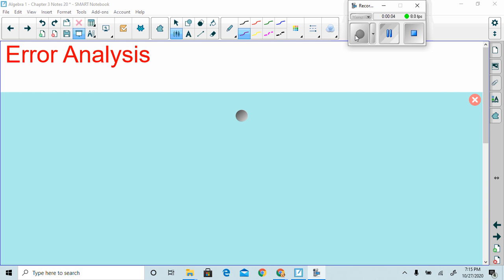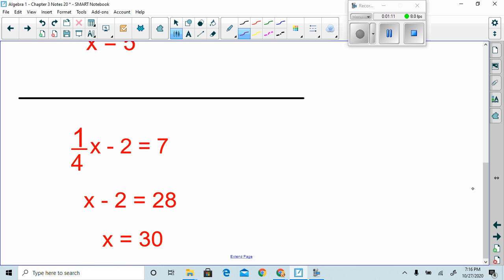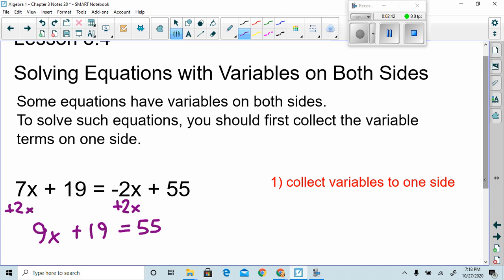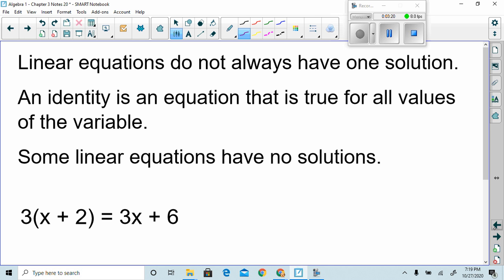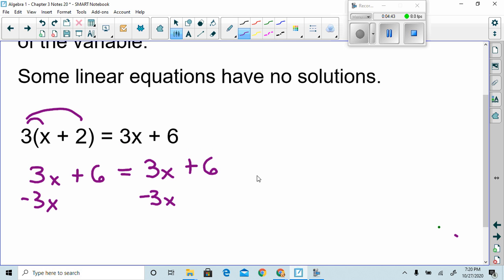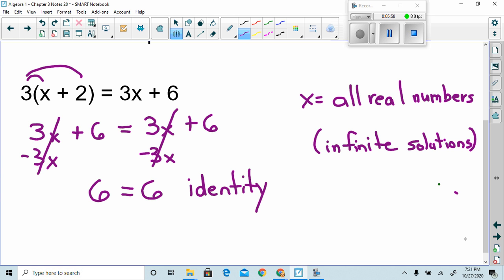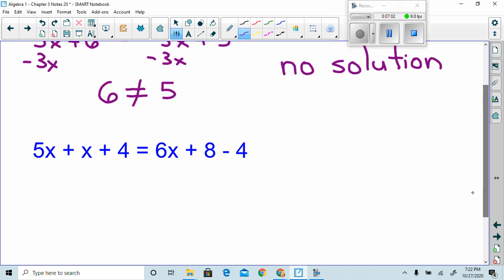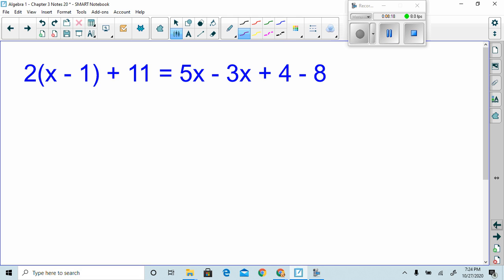ALGEBRA 1 LESSON 3 4 VARIABLES ON BOTH SIDES